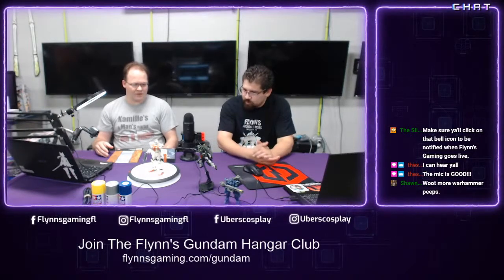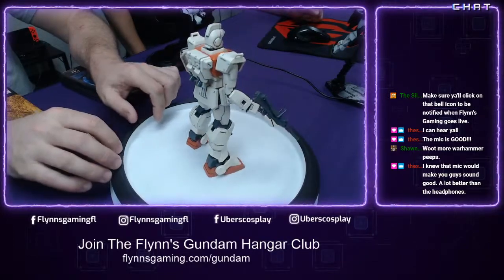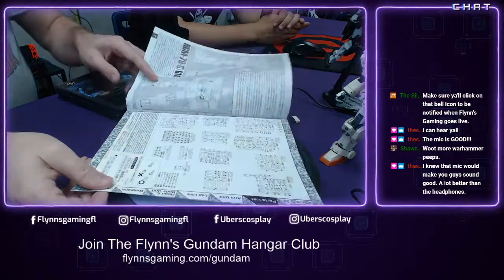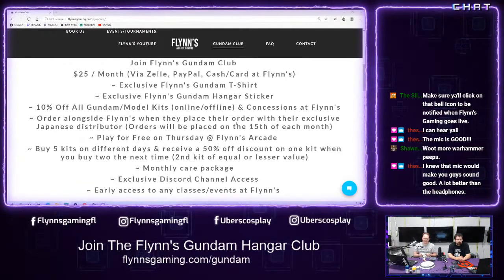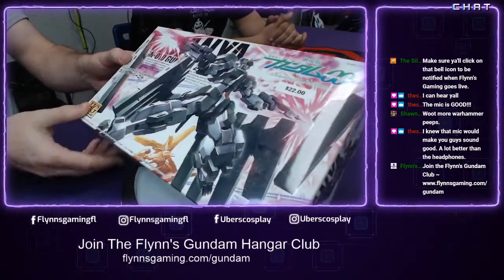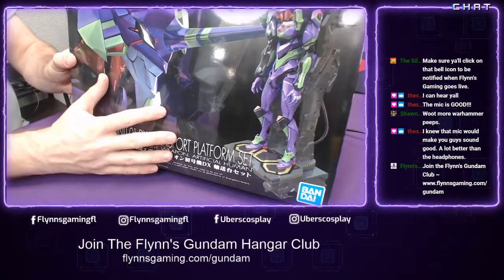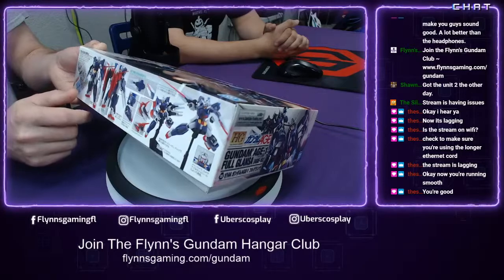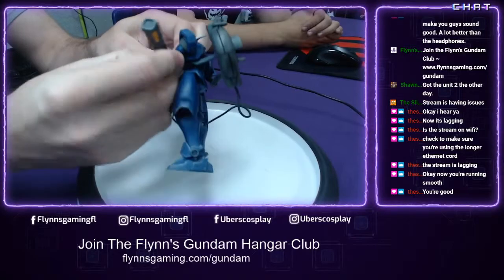Episode 14 - Let's Talk Gunpla with Uberscosplay at Flynn's Arcade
Next Smash Tournament at Flynn's Arcade is Friday (08/28/2020) @ 7 PM
Register at the Door / $10

Flynn's has tournament Friday-Sunday & YuGiOh tournaments on Wed.

Join us anytime.

Address: 5869 Margate Blvd, Margate, Fl, 33063